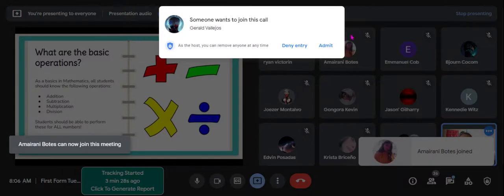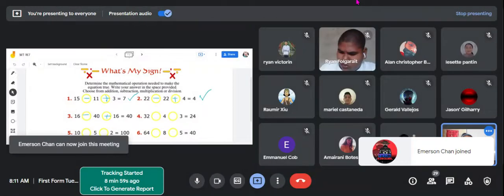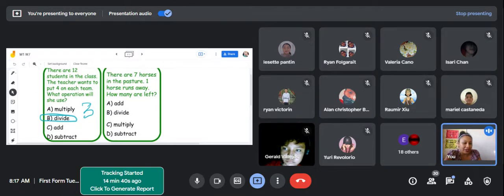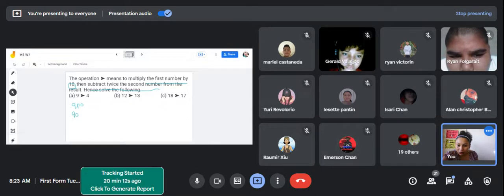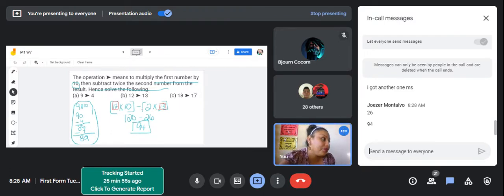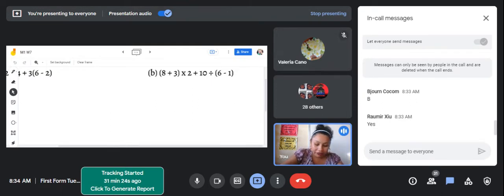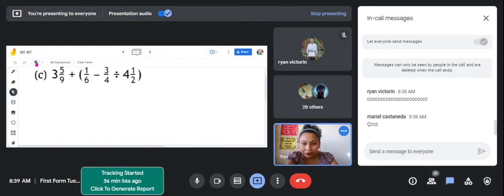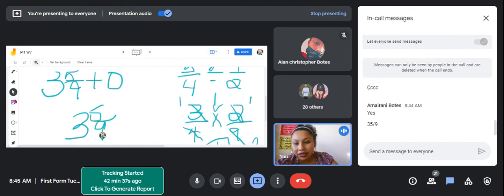January 11th, 2022 Mathematics One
First Form
Revision Session Two
Operations